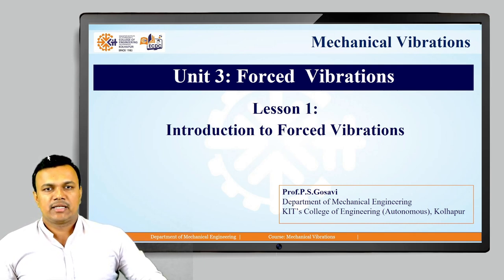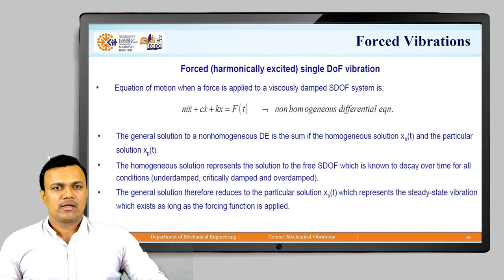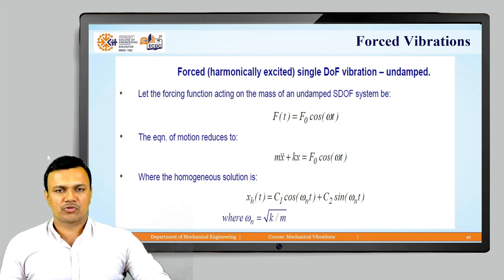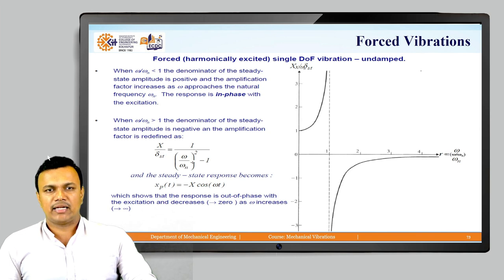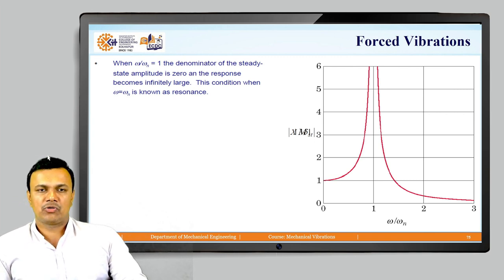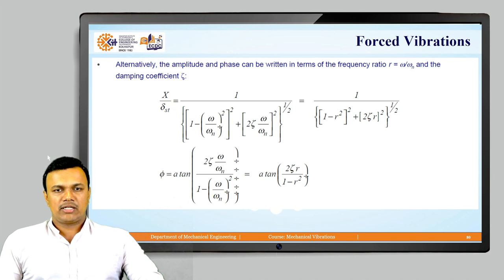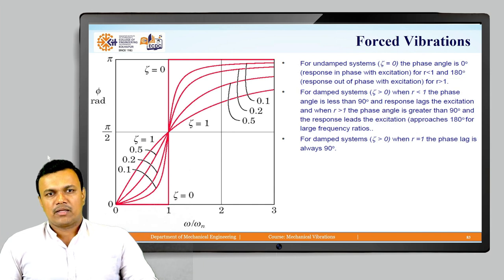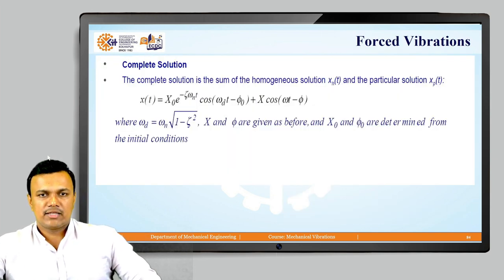Mechanical Vibrations Unit 3 Lesson 1